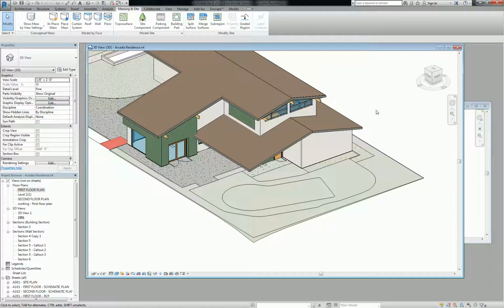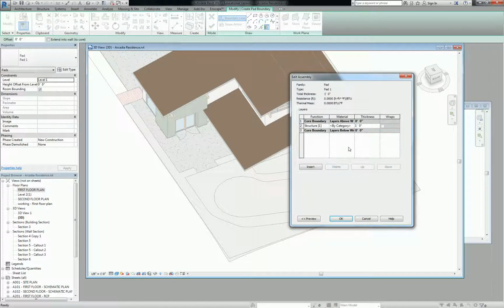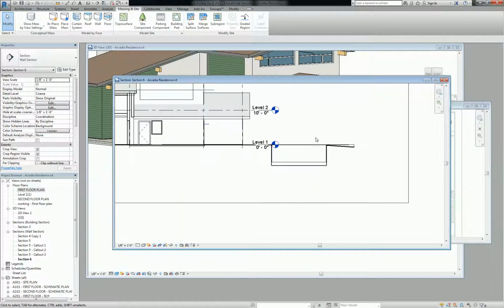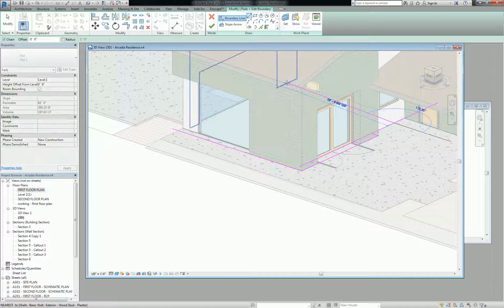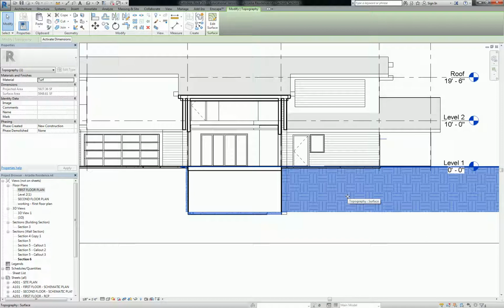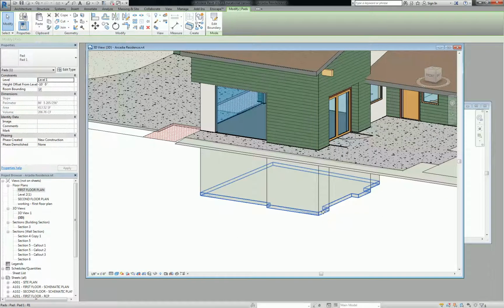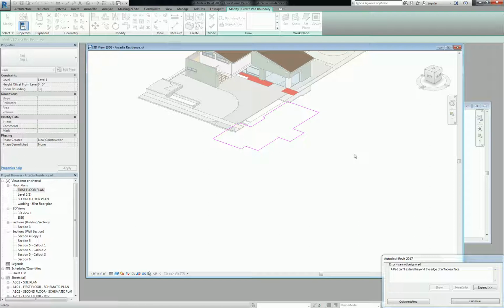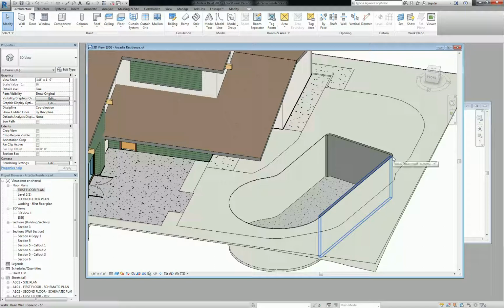Create Topo Voids with Revit Building Pads